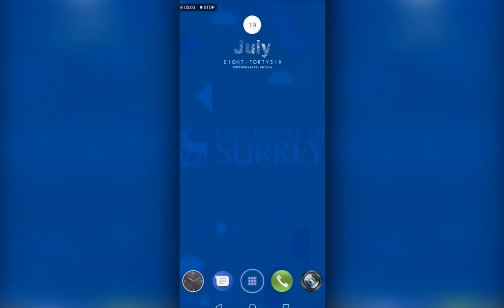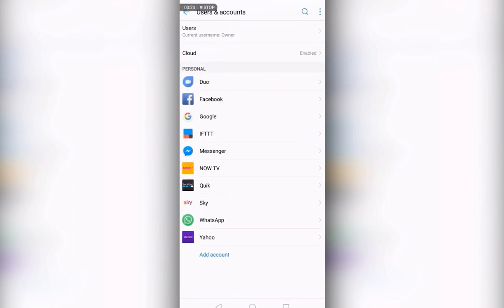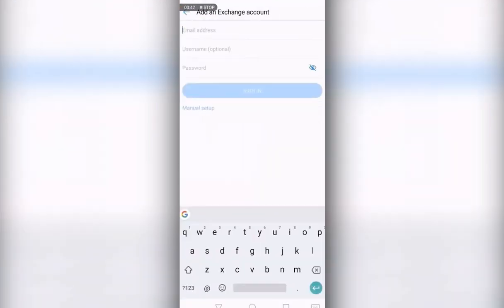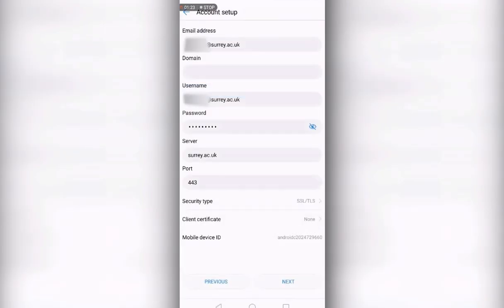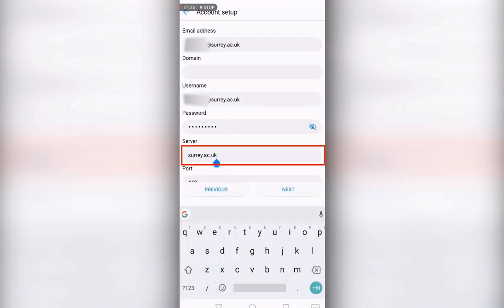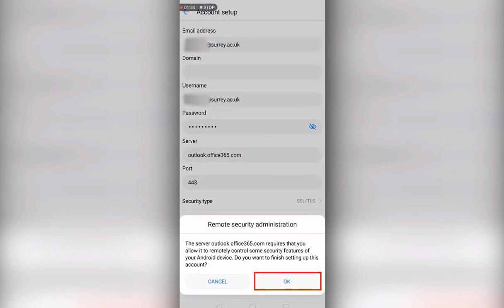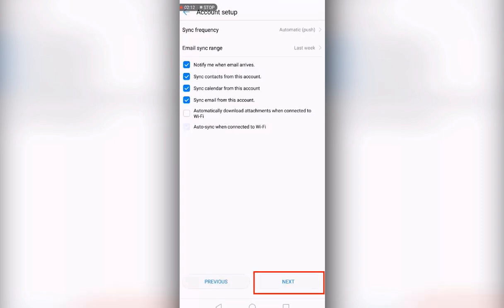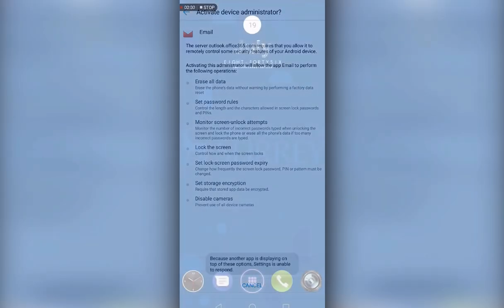Adding University Email to Android Devices